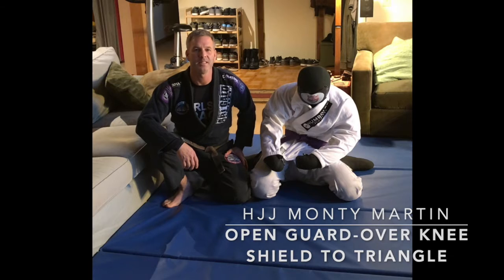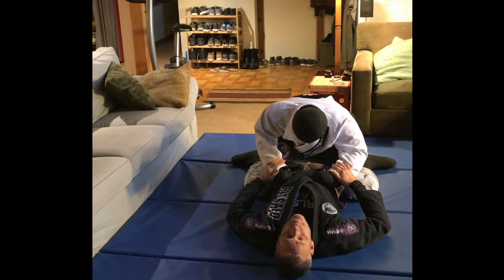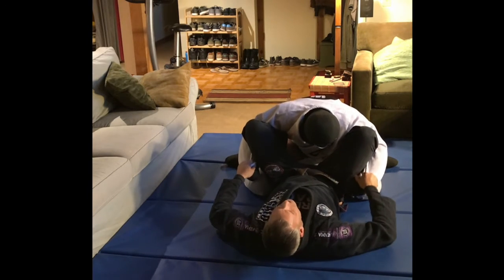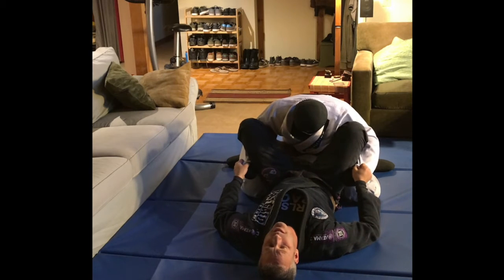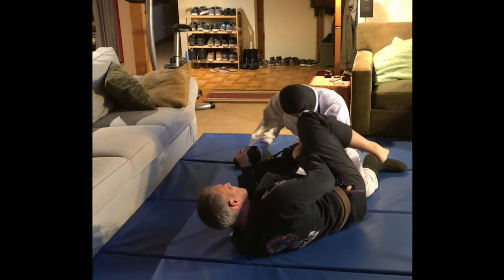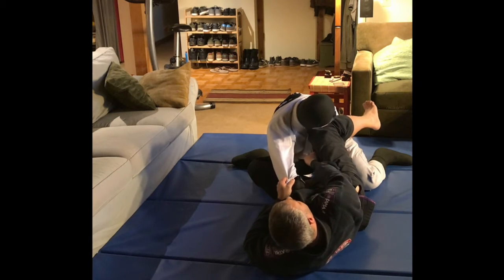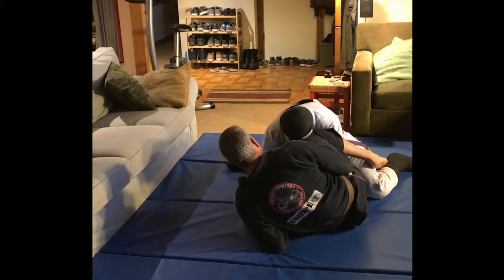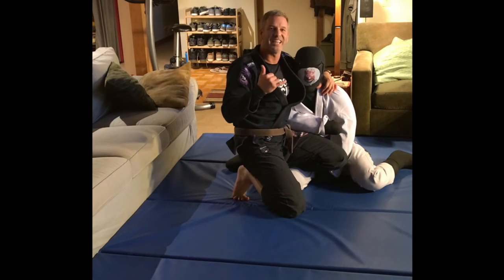HJJ MO OPEN GUARD OVER KNEE SHIELD TO TRIANGLE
HJJ Monty Martin open guard triangle variation